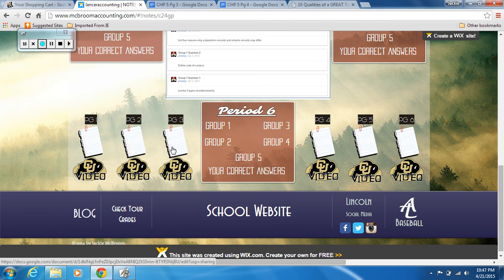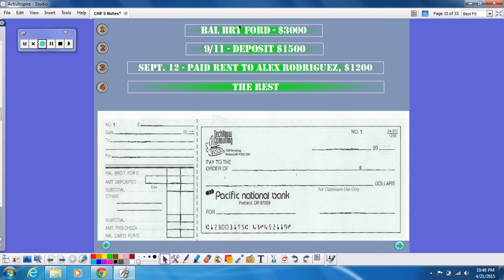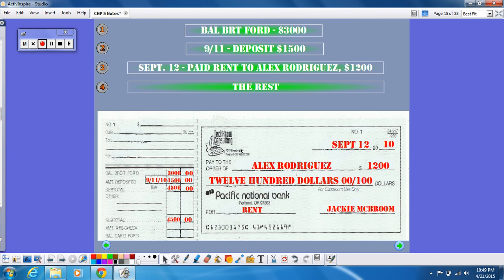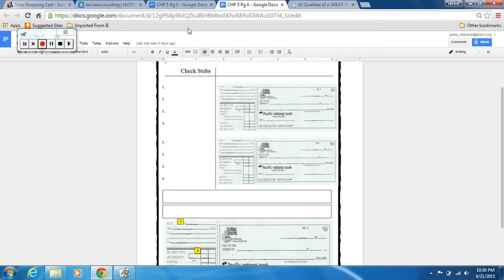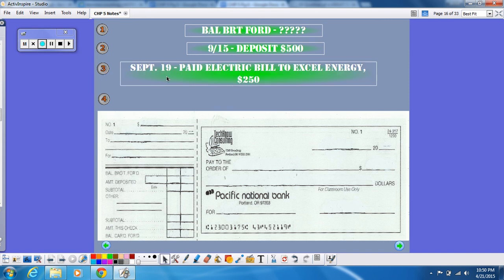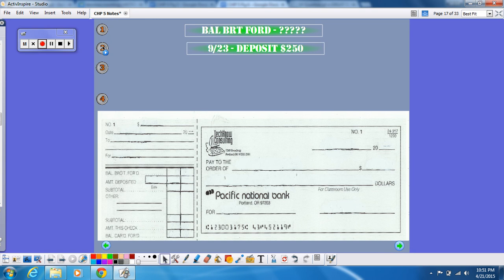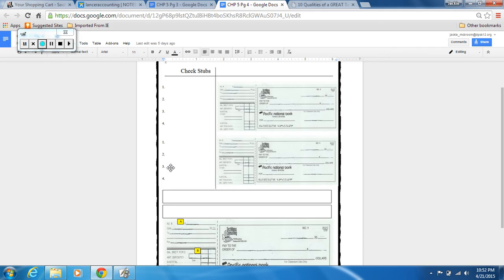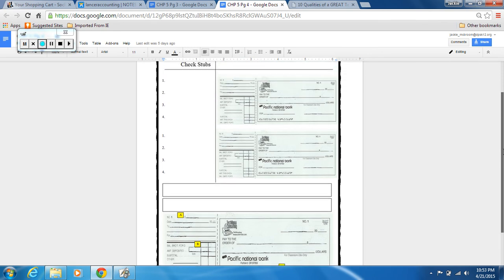CHP 5 PG 4